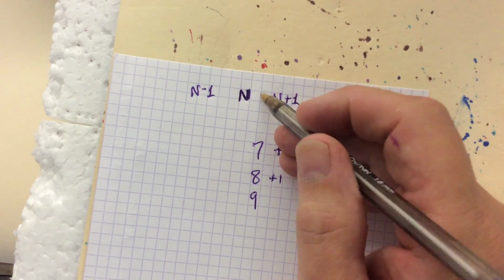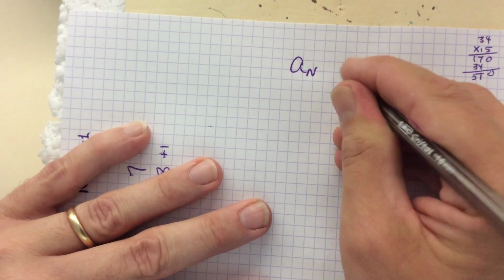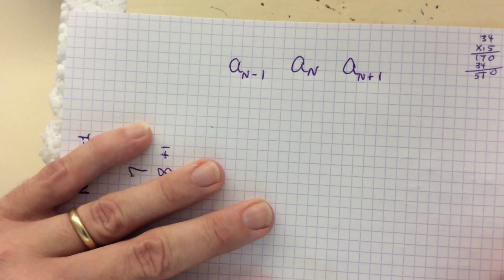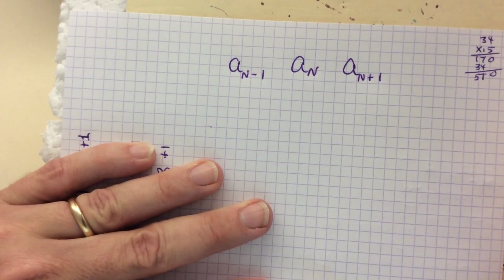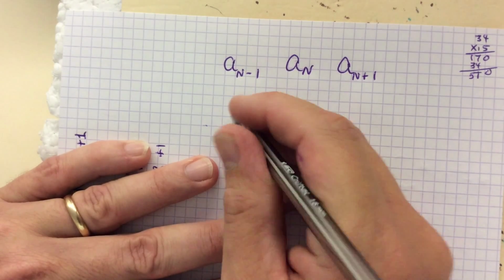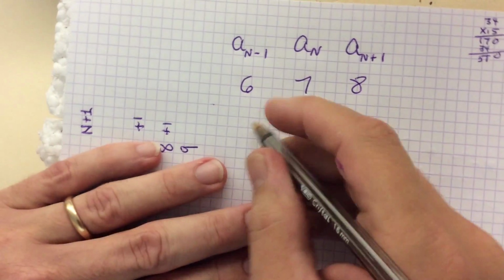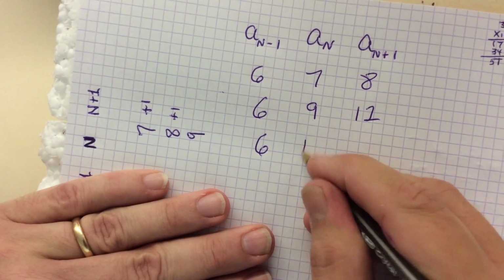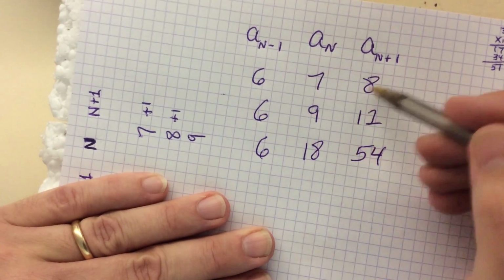What's up with the n-1?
This video is an explanation of the subscripts used in writing sequences.